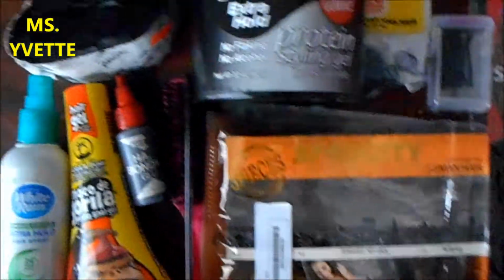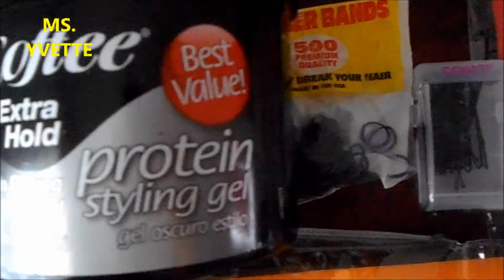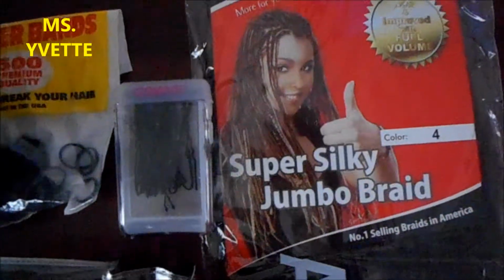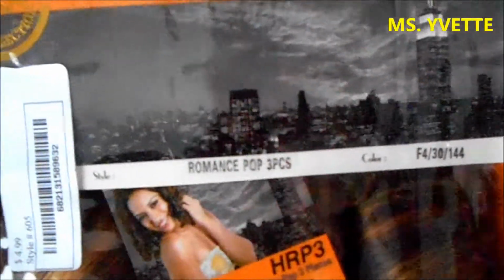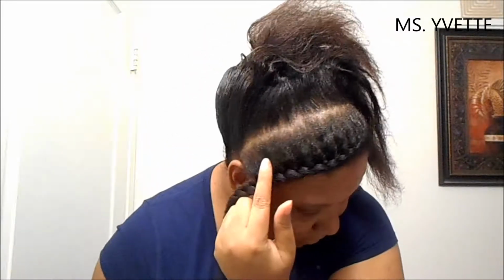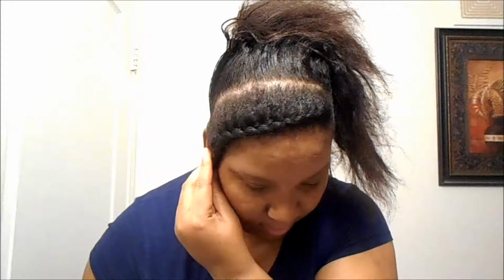Half Braided High Ponytail With Weave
10 inch curly track hair
holding spray
black hair glue
black rubber bands
open or closed hair pins
one pack of braiding
pink oil sheen